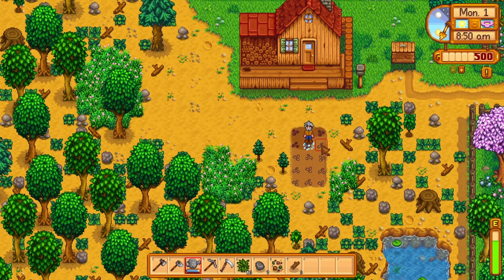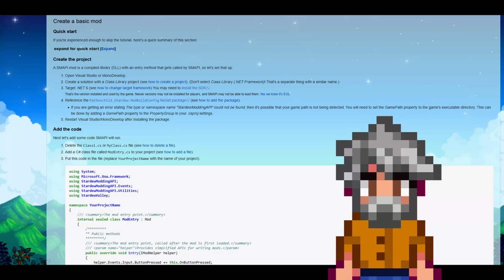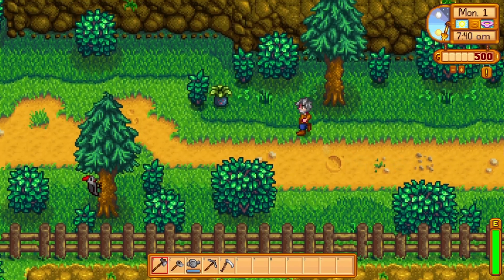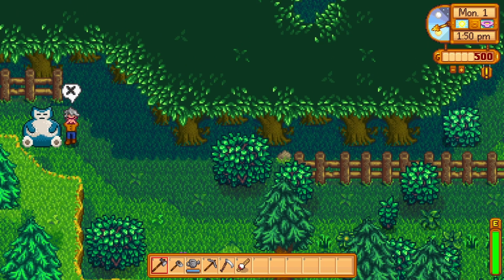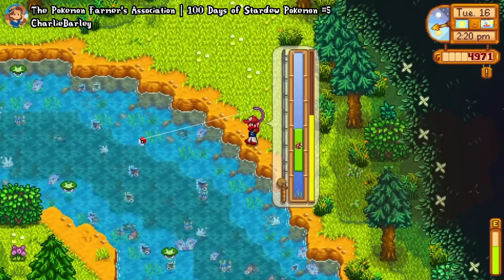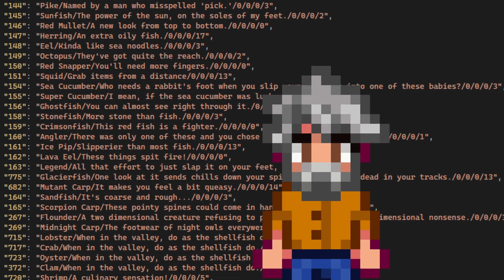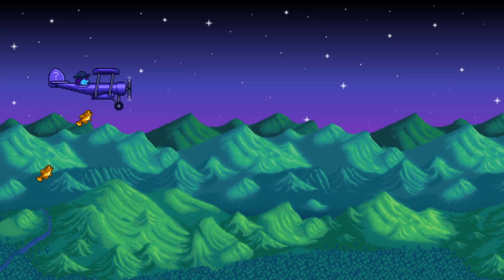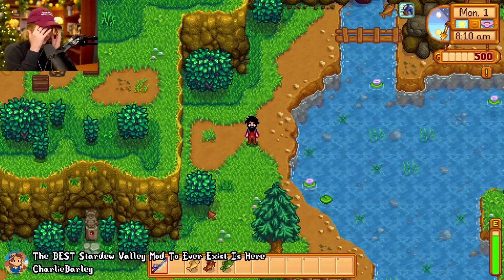Birth of the Cursed: Making the Stardew Valley Fish Feet Mod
I tried my hand at making my own mod for Stardew Valley and things quickly got out of hand. From concept to execution, the whole ordeal has been a roller coaster.